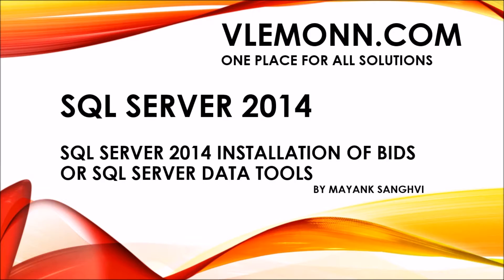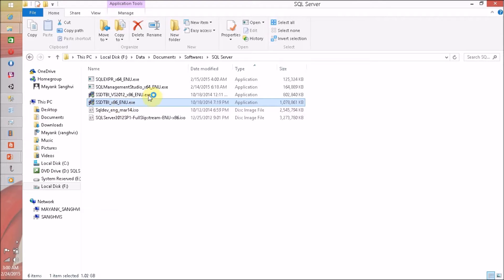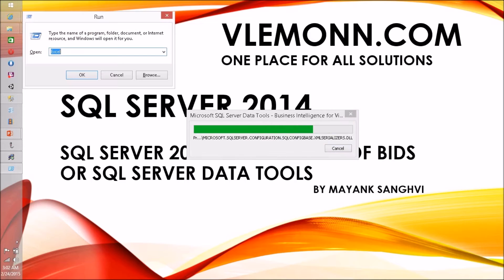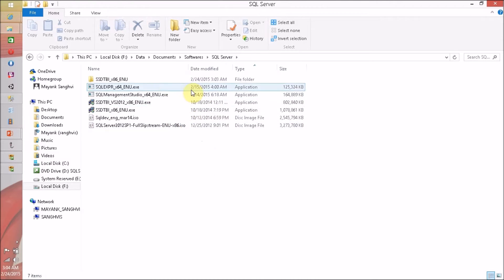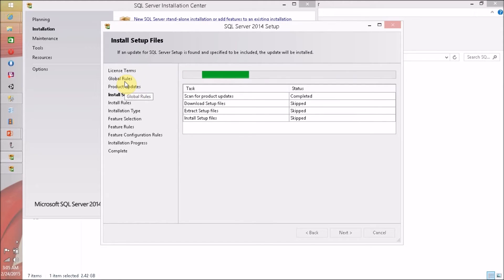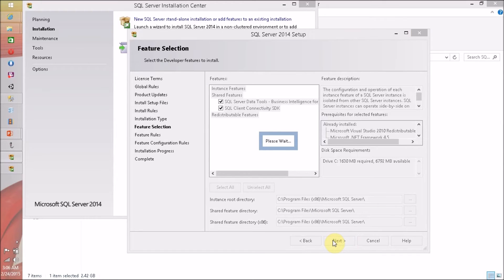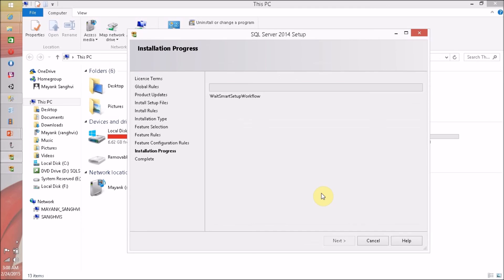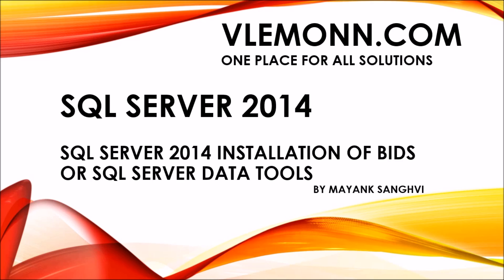SQL Server 2014 Install SQL Server Data Tools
SQL Server 2014 Install SQL Server Data Tool (SDT) or Business Intelligence Development Studio (BIDS). BIDS or SDT are a part of SQL Server Setup up to 2012. But in SQL Server 2014 Setup file not include BIDS or SDT. So we have to install it manually. This video is a Step By Step guide to install SDT or BIDS in your existing SQL server installation.